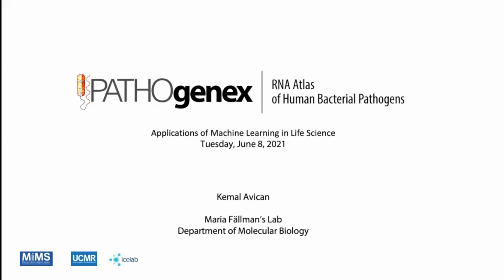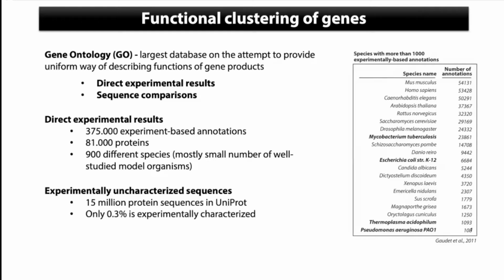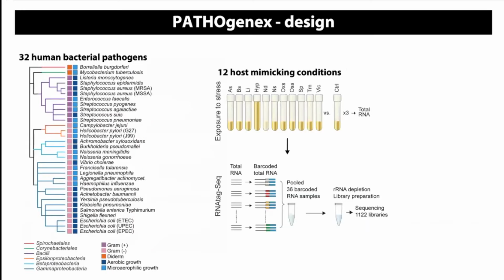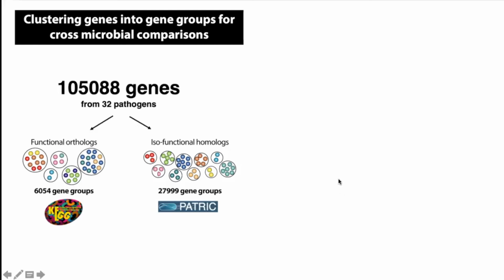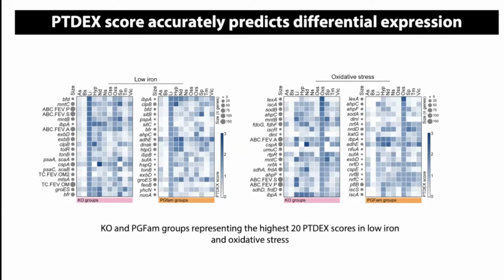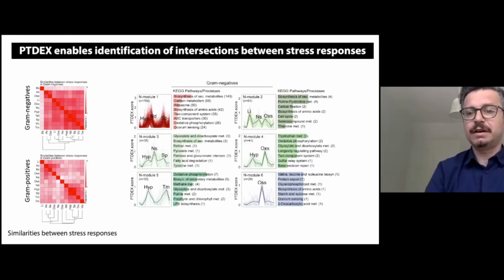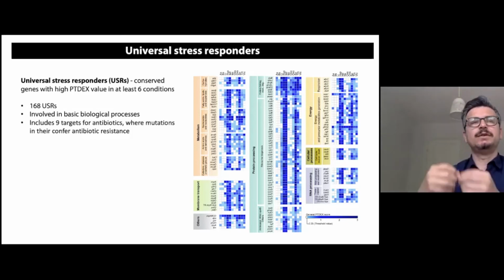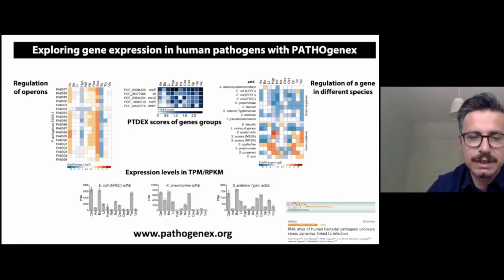PATHOgenex - RNA Atlas of Human Bacterial Pathogens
Talk given by Kemal Avican at Applications of Machine Learning in Life Science 8 June 2021.